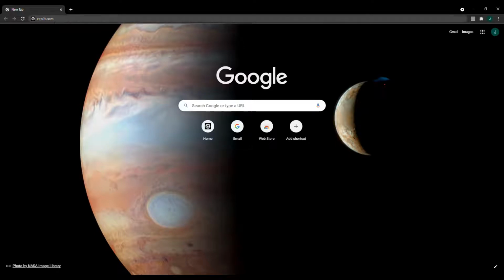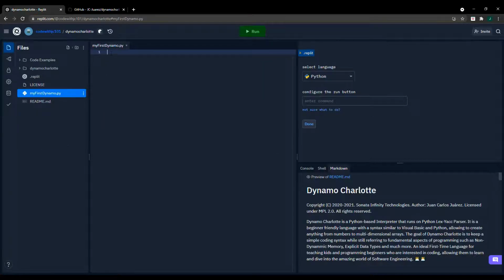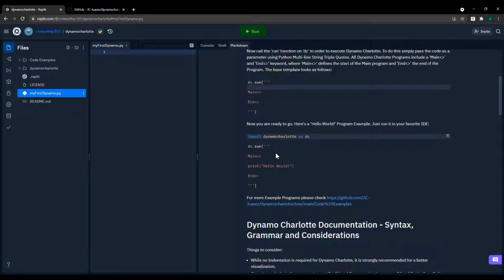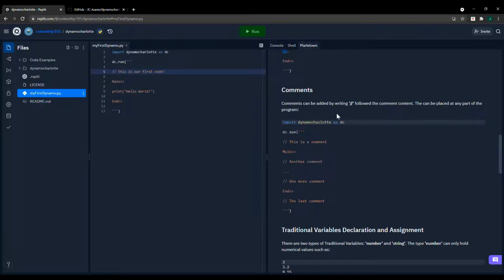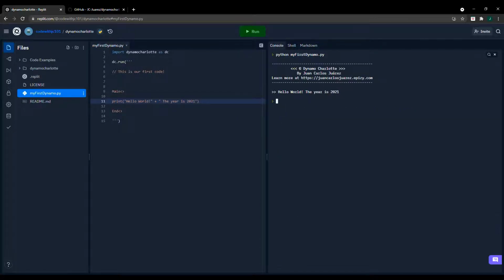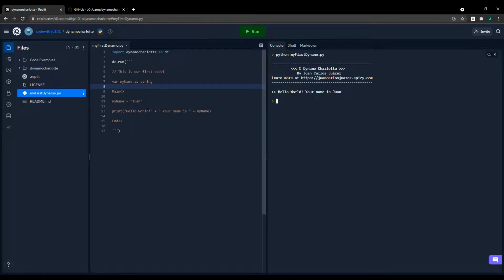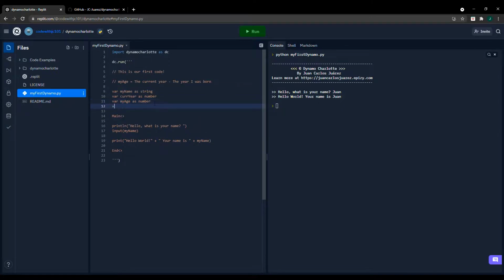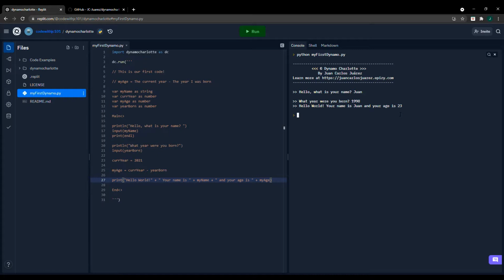Dynamo Charlotte - A New Programming Language!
Dynamo Charlotte is a Python Compiler based on PLY. It intends to be a beginner friendly language for people who are new to programming.

This is an Licensed Open Source Project, and if you wish to use it please follow Mozilla Public License 2.0.